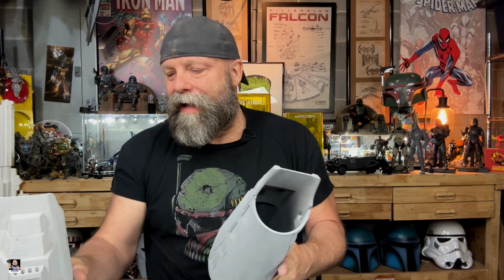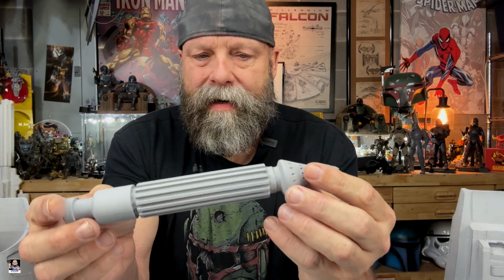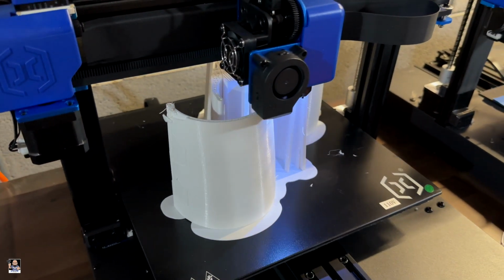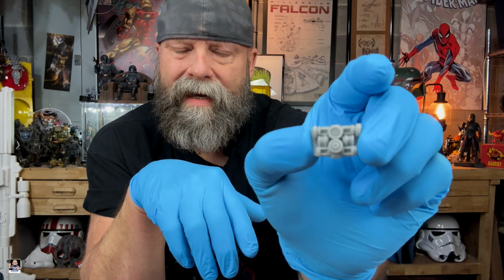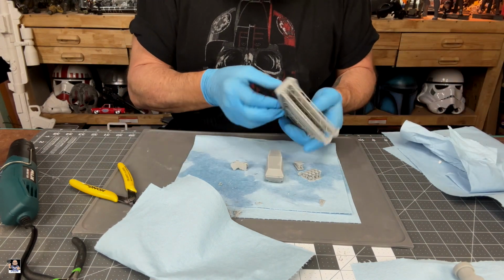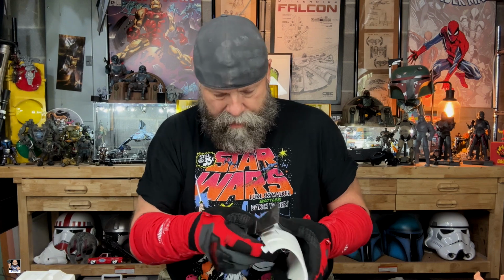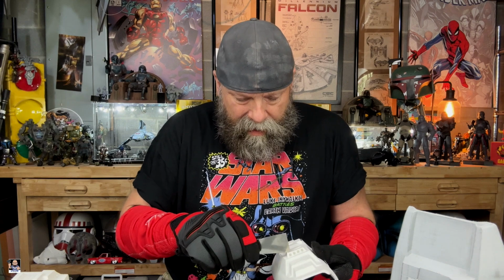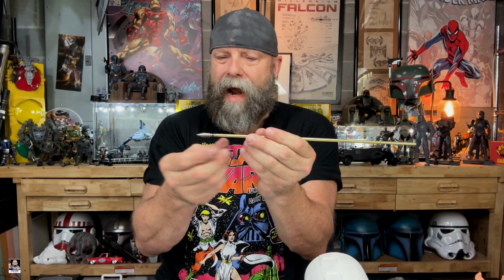3D Printing New Mandalorian Gauntlets | Artillery Sidewinder X2 and AnyCubic Resin Printers.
Welcome back everyone for my next 3D printing adventure.

Etsy Shop

Send Mail To:
Greg Cook